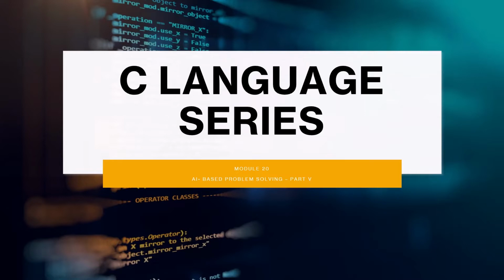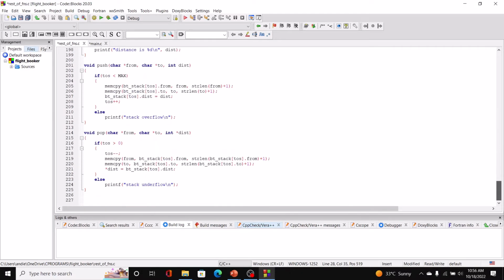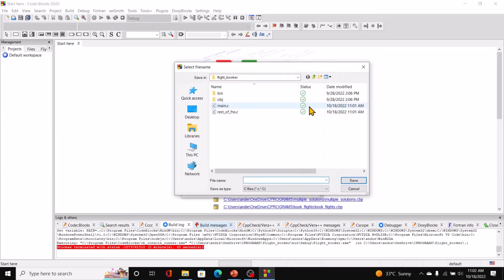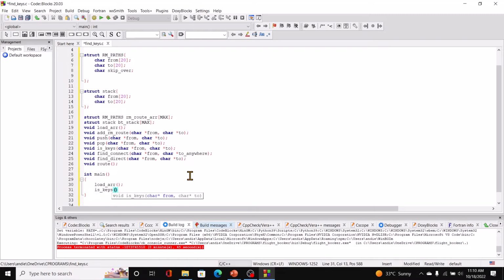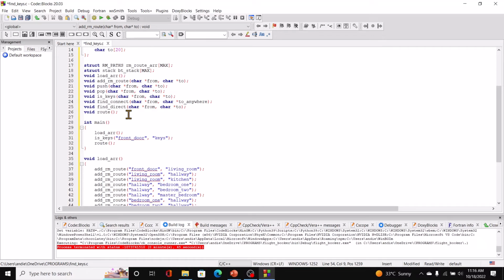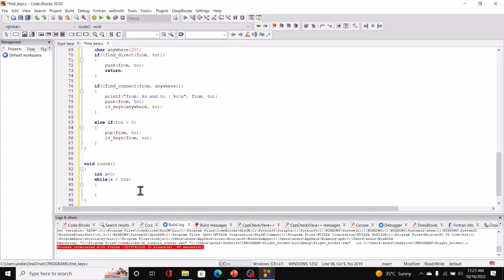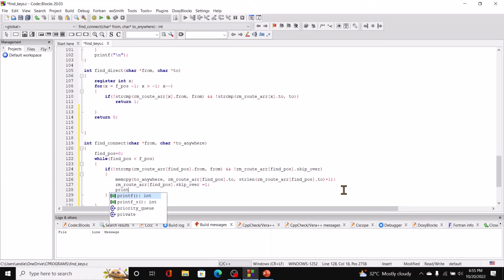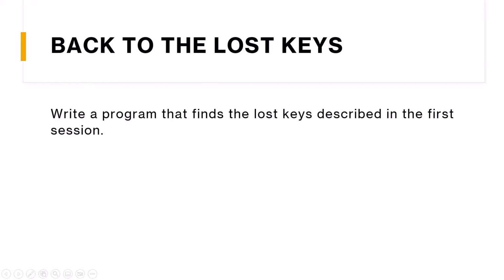C Language Series: Module 20 - Part V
- AI based problem solving
     - Find multiple solution paths using the node removal method